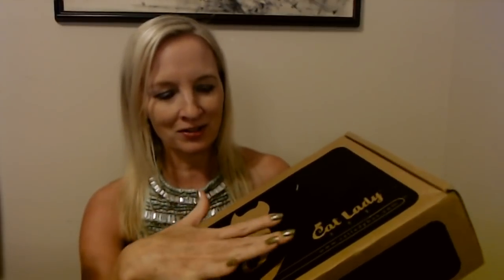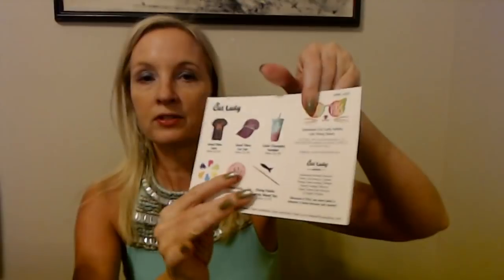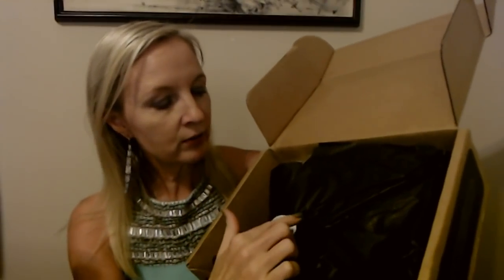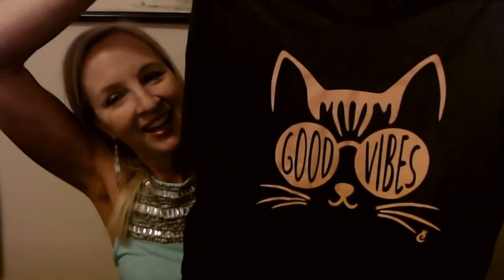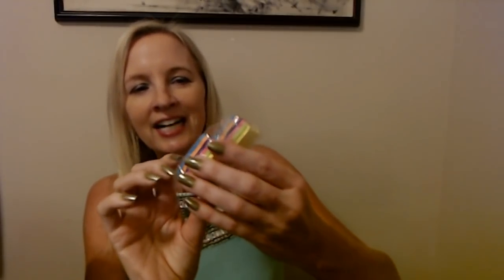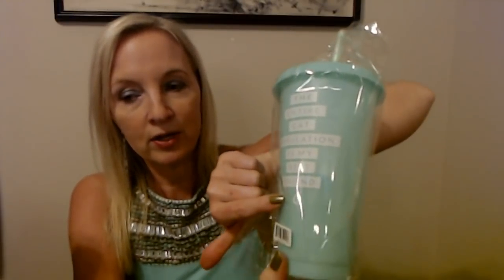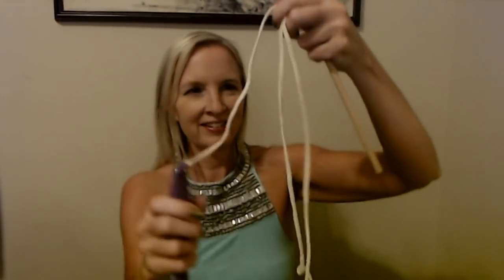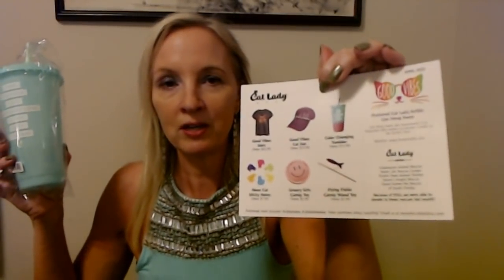ASMR | Cat Lady Subscription Box Show & Tell 5-6-2022 (Soft Spoken)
Nail Color: one coat of Essie Expressie nail polish, "precious cargo-go!," one coat of Vera Wang gold sparkly semi-sheer nail polish (no name on bottle), and one coat of Nail-Aid Quick Dry Glass Shine top coat.

This video features a new subscription box that I signed up for recently:  Cat Lady!  Let's see what fun cat-related goodies we can find inside!